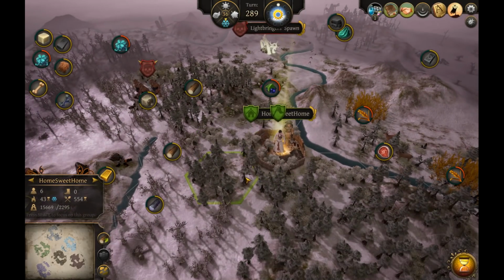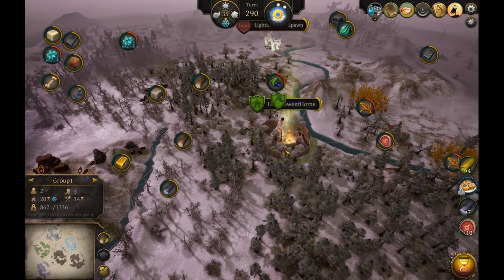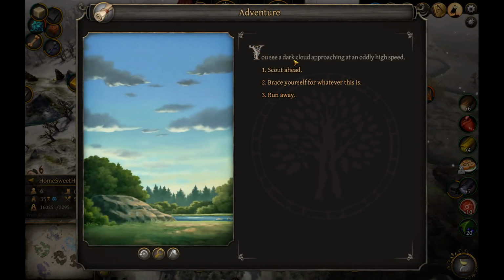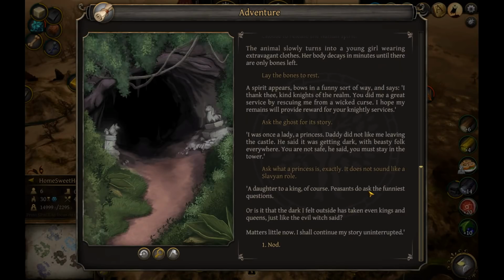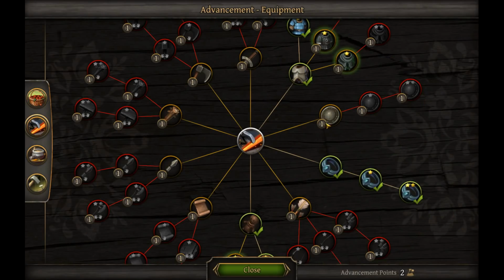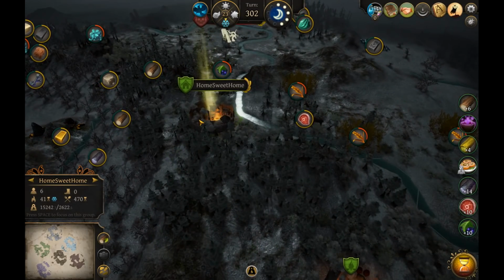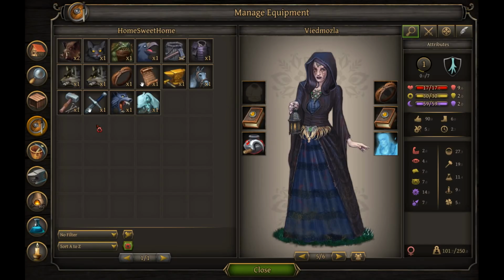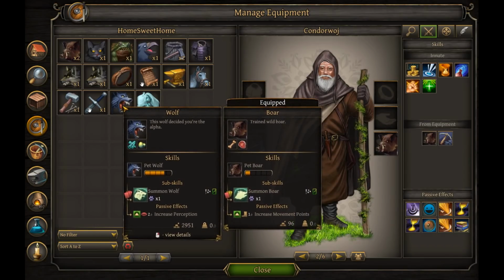Let's Try Thea 2 The Shattering - Horz p.12 (200%)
In the dark lands inspired by Slavic myth, life is a struggle for survival against ever increasing odds, be it natural or malevolent. Can you lead your flock to prosperity in this innovative blend of 4X strategy, RPG and card game?